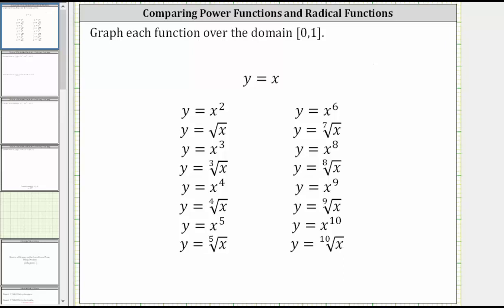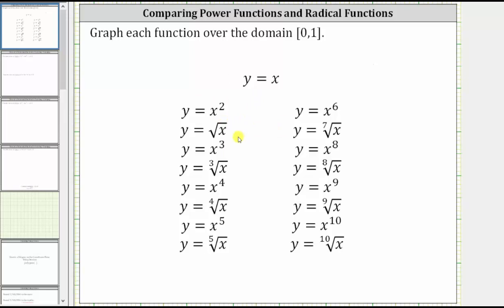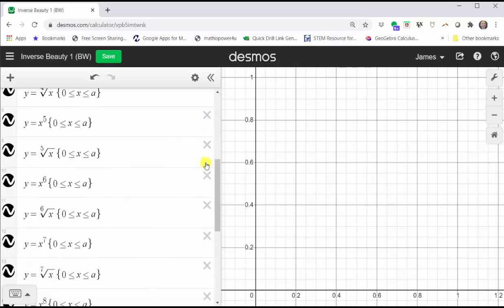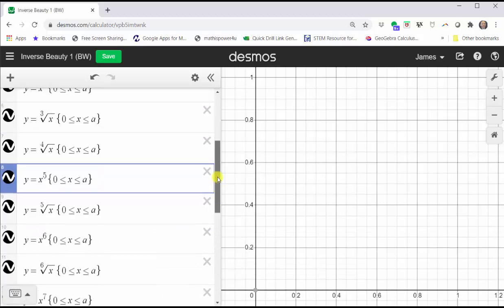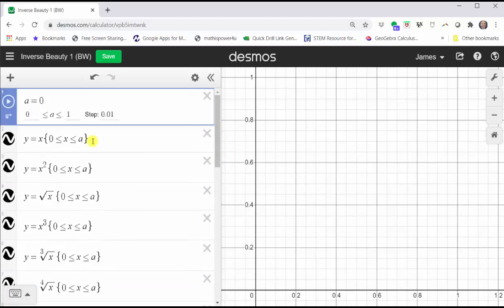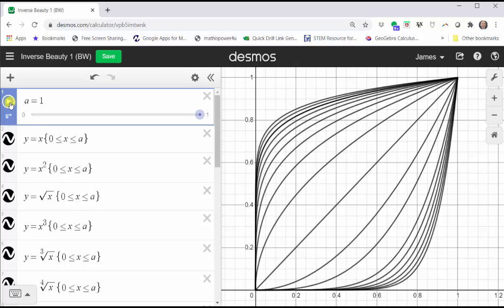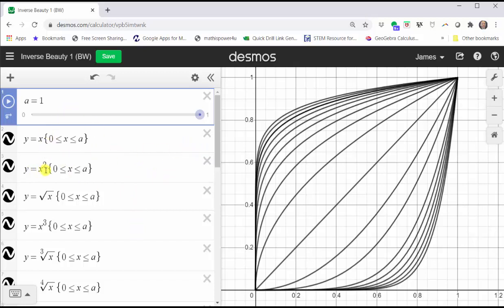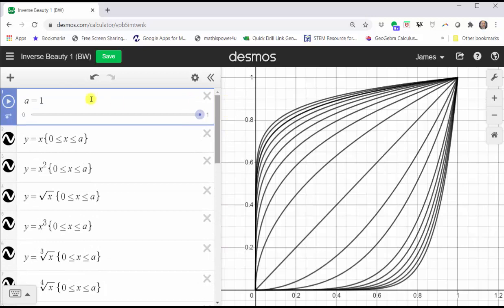The Beauty of Mathematics: Graphs of Power and Radical Functions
This video shows the beauty of mathematics by graphing power functions and radical functions.